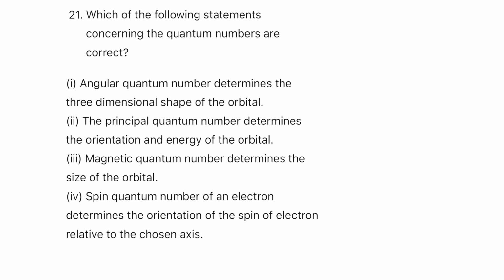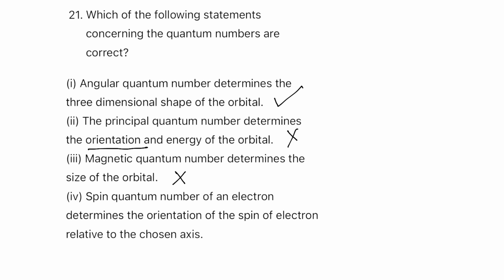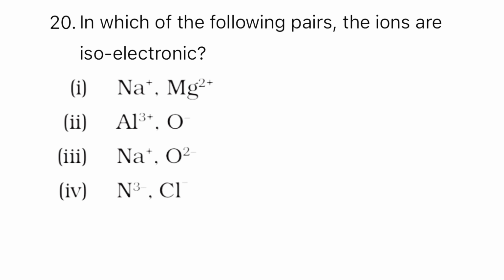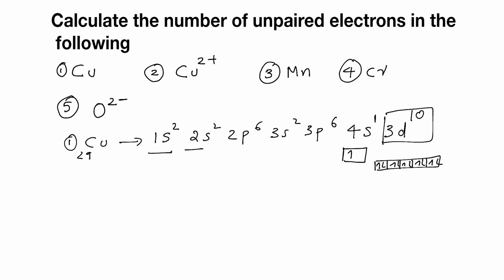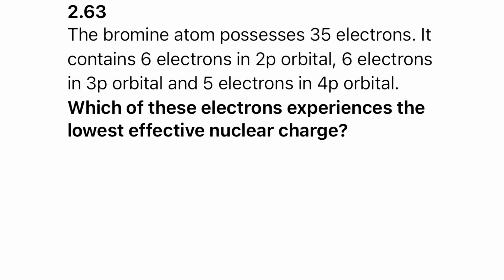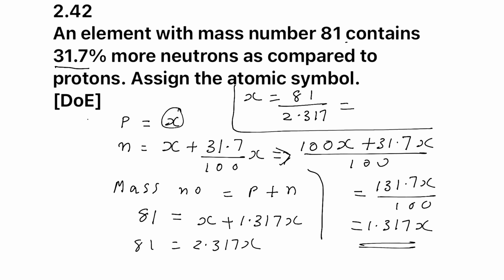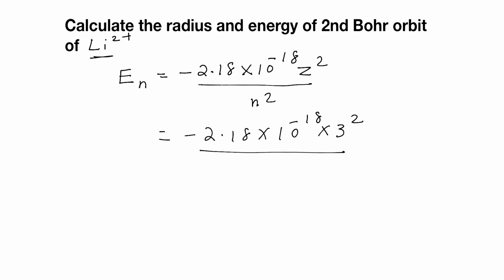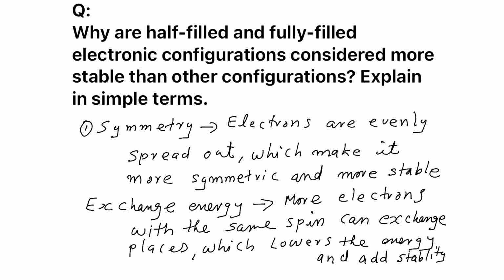Structure of Atom Unlocked: Your Top 30 Questions Answered! ⚛️🔬✨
Dive deep into the fascinating world of atoms with this ultimate Q&A video! 🚀 We're tackling the top 30 most asked questions about the structure of an atom, perfect for CBSE Class 11 - Structure of Atom chapter. From basic concepts to mind-bending quantum ideas, this video is packed with clear explanations and visual aids to make even the most complex topics easy to understand. Our chemistry expert, OSB, breaks it all down for you! 👨‍🏫 Whether you're a student looking to ace your exams or just curious about the building blocks of the universe, this video is for you! Hit play and unravel the mysteries of matter! 👍🔔